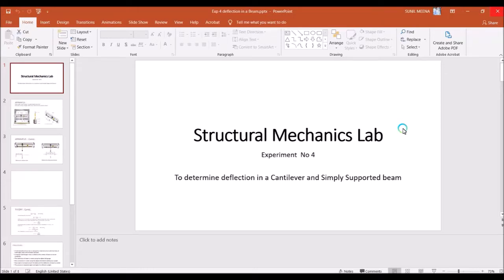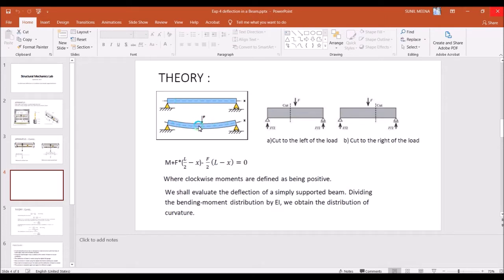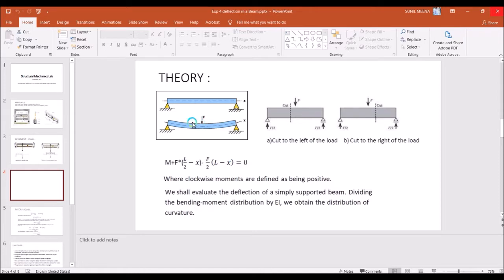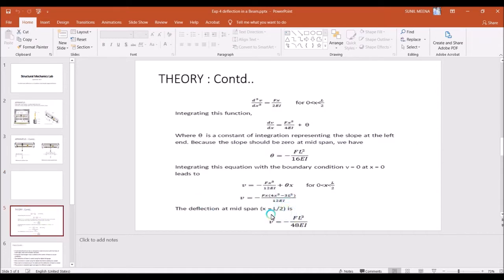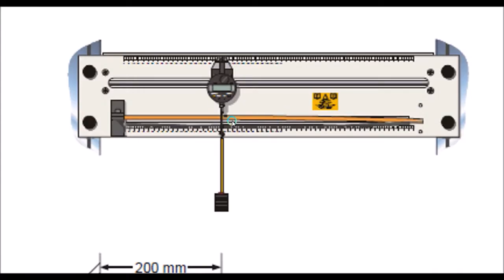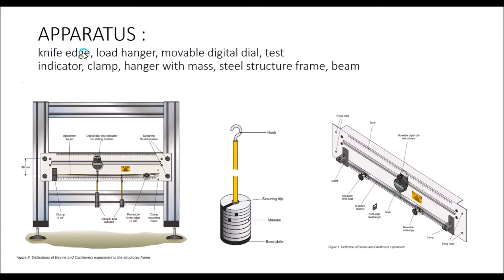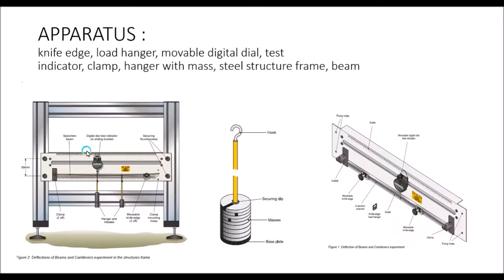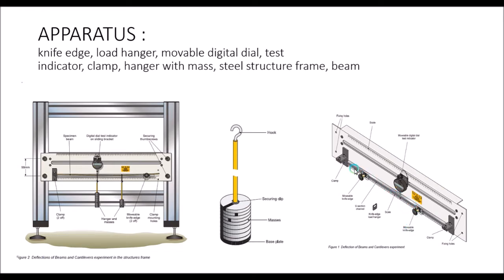Deflection of Cantilever and Simply Supported Beam Experiment || Theory and Experiment || Structural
Deflection of Beam Experiment

Beam length for Cantilever =900 mm

support to support distance for simply supported prismatic beam =400 mm

Modulus of Elasticity for Steel= 2*10^5 N/mm^2

Moment of Inertia (I) = 4.45 * 10^-11 m^4

Verify theoretical and Practical deflection results.